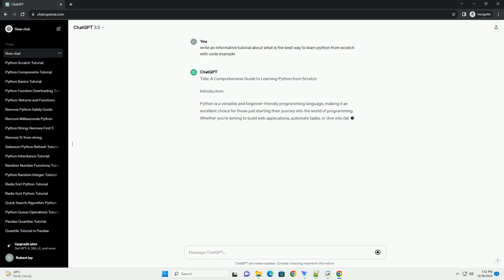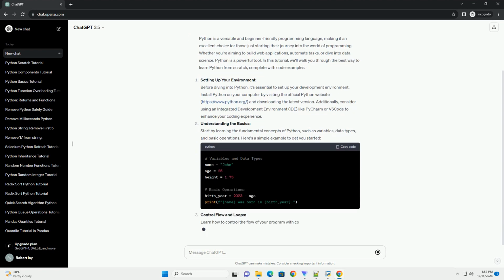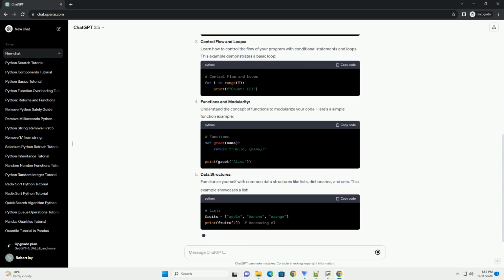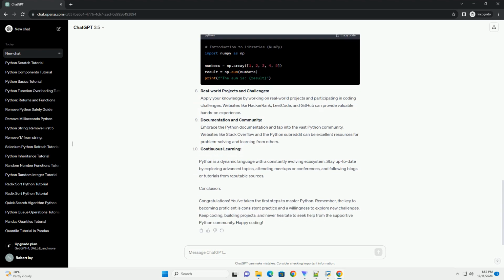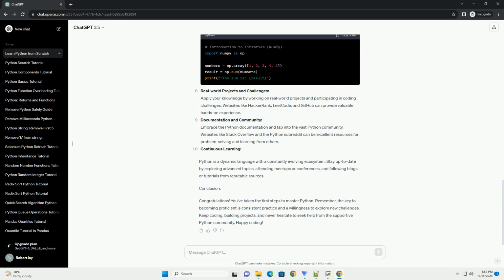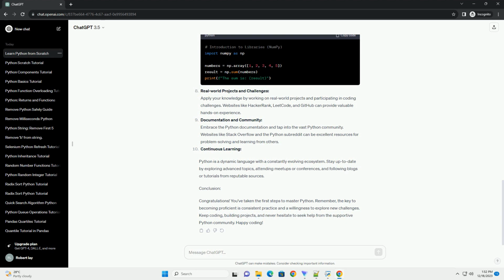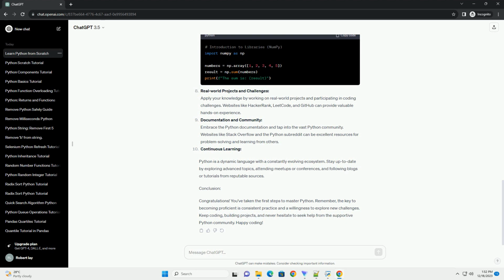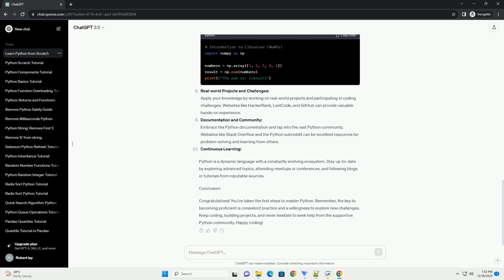what is the best way to learn python from scratch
Title: A Comprehensive Guide to Learning Python from Scratch
Introduction:
Python is a versatile and beginner-friendly programming language, making it an excellent choice for those just starting their journey into the world of programming. Whether you're aiming to build web applications, automate tasks, or dive into data science, Python is a powerful tool. In this tutorial, we'll walk you through the best way to learn Python from scratch, complete with code examples.
Setting Up Your Environment:
Before diving into Python, it's essential to set up your development environment. Install Python on your computer by visiting the official Python and downloading the latest version. Additionally, consider using an Integrated Development Environment (IDE) like PyCharm or VSCode to enhance your coding experience.
Understanding the Basics:
Start by learning the fundamental concepts of Python, such as variables, data types, and basic operations. Here's a simple example to get you started:
Control Flow and Loops:
Learn how to control the flow of your program with conditional statements and loops. This example demonstrates a basic loop:
Functions and Modularity:
Understand the concept of functions to modularize your code. Here's a simple function example:
Data Structures:
Familiarize yourself with common data structures like lists, dictionaries, and sets. This example showcases a list:
File Handling:
Learn how to read from and write to files using Python. Here's a basic file handling example:
Introduction to Libraries:
Explore Python libraries to extend your capabilities. The following example utilizes the popular NumPy library for basic numerical operations:
Real-world Projects and Challenges:
Apply your knowledge by working on real-world projects and participating in coding challenges. Websites like HackerRank, LeetCode, and GitHub can provide valuable hands-on experience.
Documentation and Community:
Embrace the Python documentation and tap into the vast Python community. Websites like Stack Overflow and the Python subreddit can be excellent resources for problem-solving and learning from others.
Continuous Learning:
Python is a dynamic language with a constantly evolving ecosystem. Stay up-to-date by exploring advanced topics, attending meetups or conferences, and following blogs or tutorials from reputable sources.
Conclusion:
Congratulations! You've taken the first steps to master Python. Remember, the key to becoming proficient is